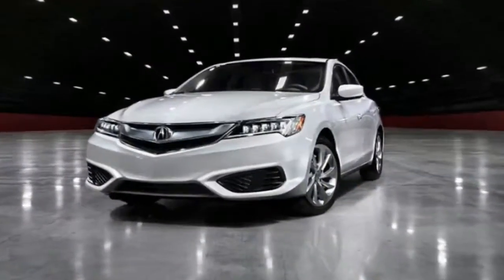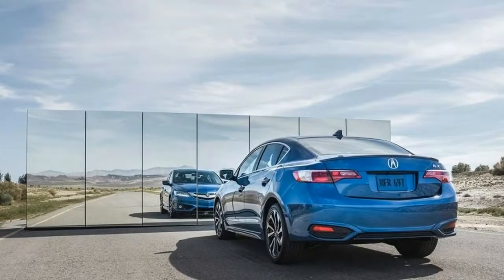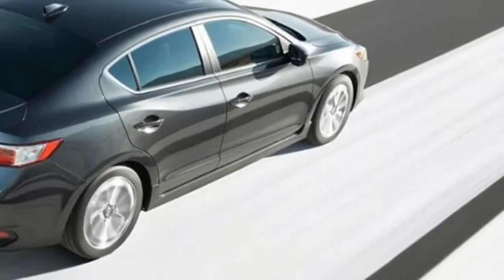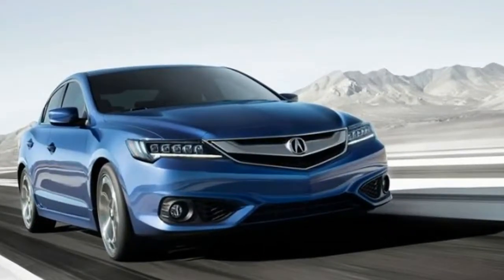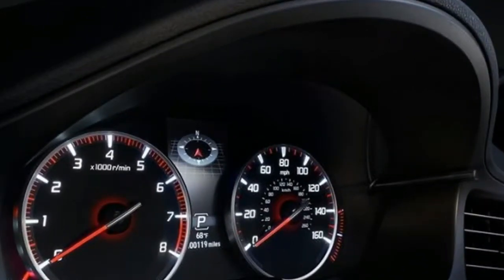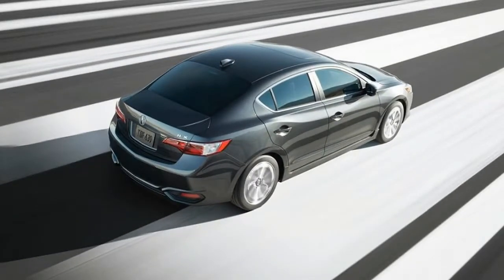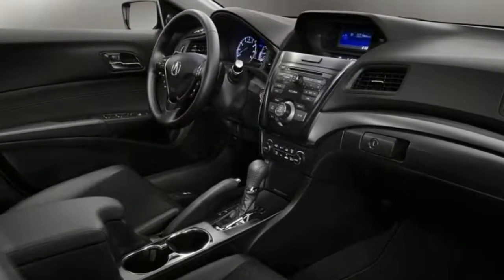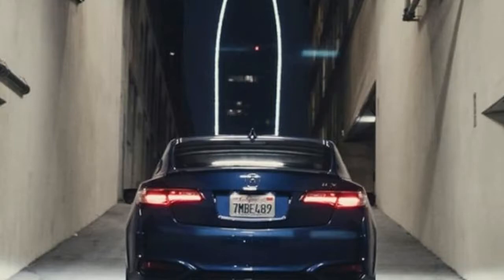2018 Acura ILX Release date and Price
2018 Acura ILX Release date and Price